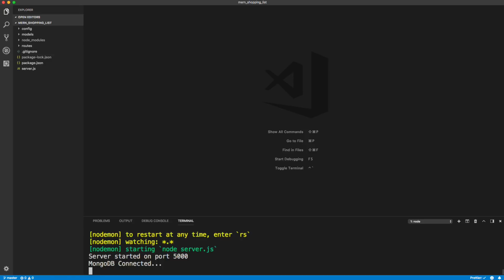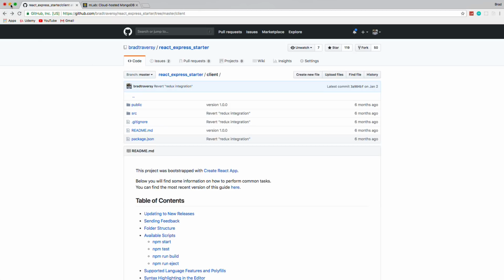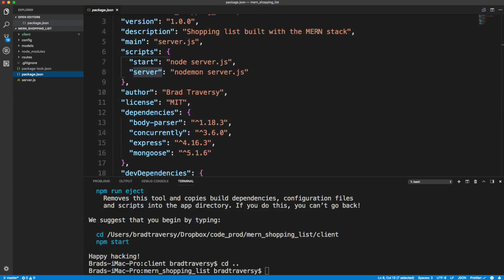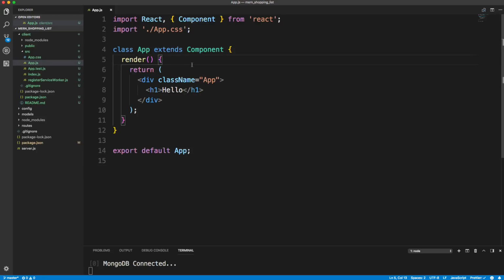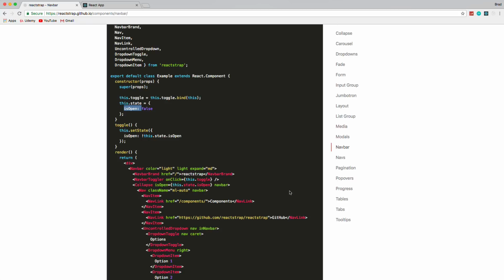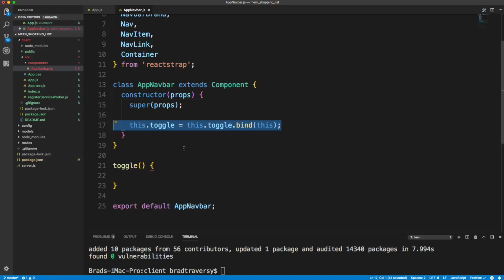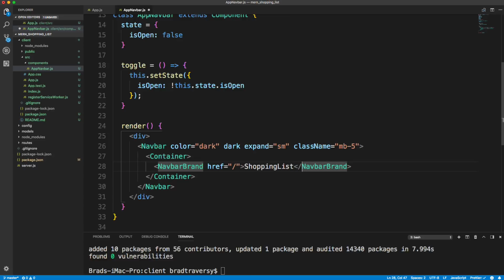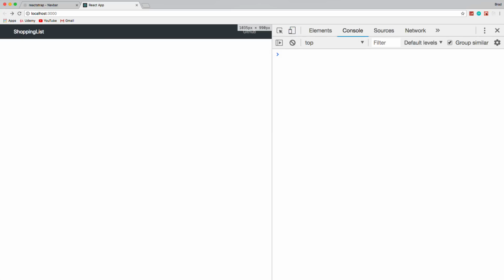Learn The MERN Stack [3] - Client Setup & Reactstrap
In this video we will implement React and make it so that we can run the back and frontend servers at the same time using a package called concurrently. We will also create our AppNavbar component using Reactstrap